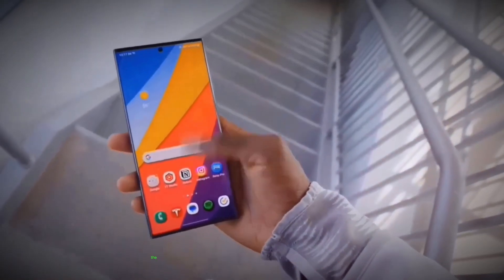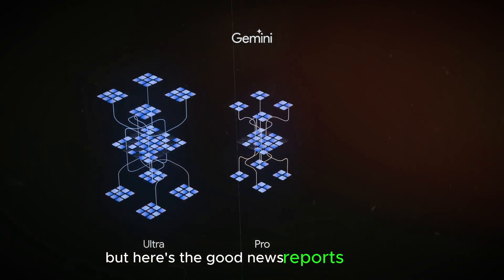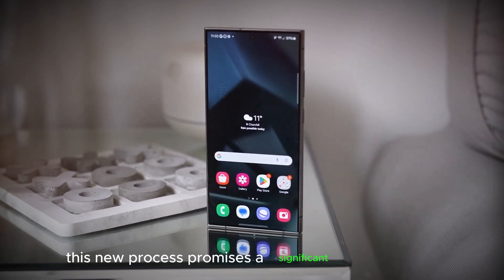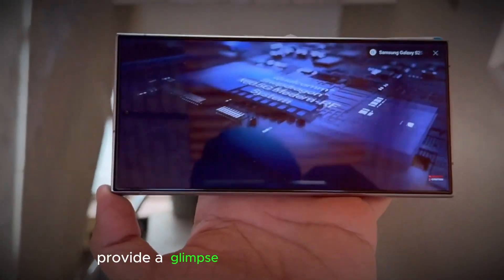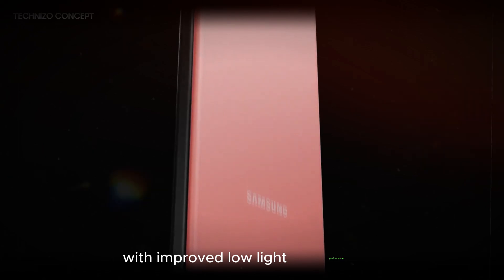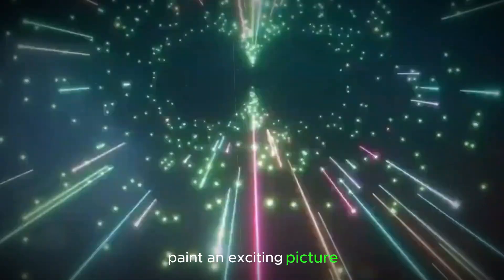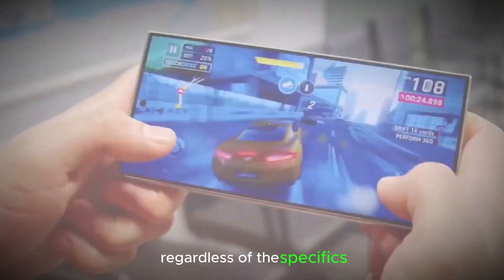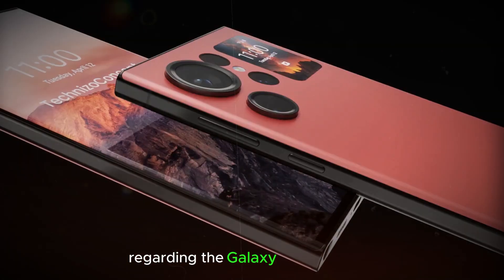Samsung Galaxy S25 Ultra - Next-Gen AI & Performance Leaks ⚡⚡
The Galaxy S25 rumor mill is churning! This video dives deep into the leaks and whispers surrounding Samsung's next flagship phone. We explore the potential for a next-gen Gen AI experience with an enhanced Gemini Nano and the efficiency powerhouse rumored to be under the hood - the Exynos 2500. Is the Galaxy S25 poised to redefine mobile processing? Plus, we discuss display, camera, design, battery, and software speculations. Join us as we dissect the rumors and get hyped for the potential future of mobile technology!